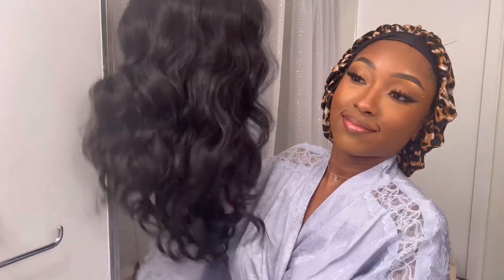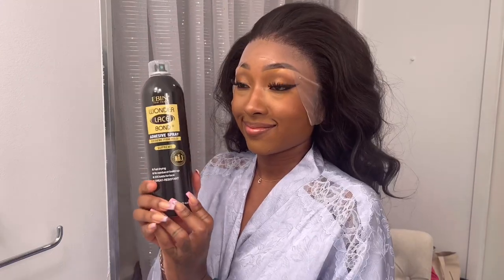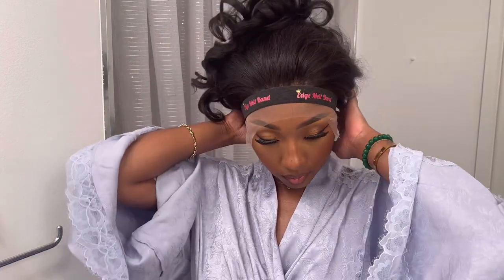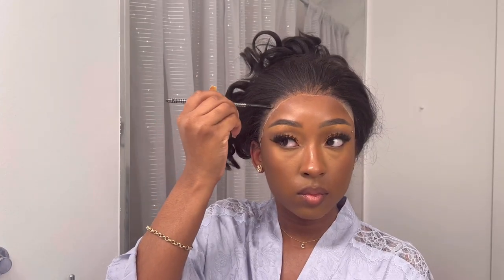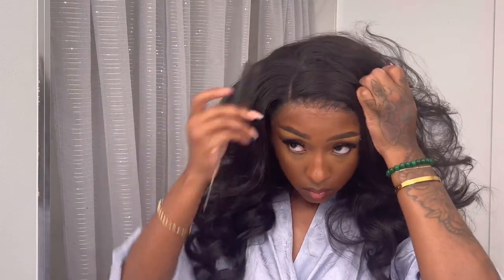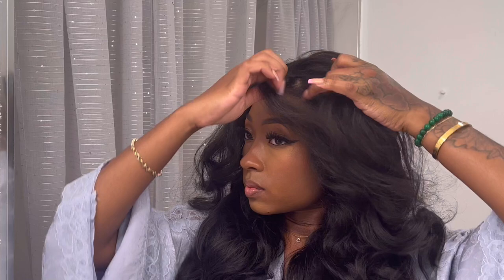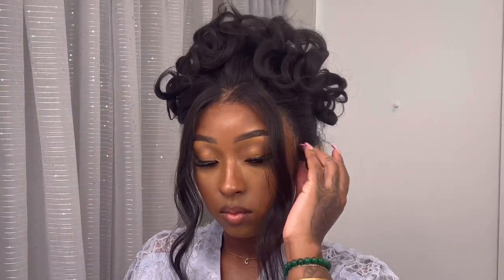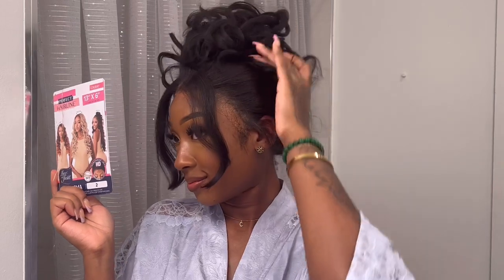$30 30” BLOWOUT WIG! ABSOLUTELY GORGEOUS | Outre Charisma ft. BeautyExchange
Available at mybeautyexchange.com for only $30 !

💗Get what you need to do this install here:

Ebin Melting Spray

Ruby Kisses Cream Foundation

The longer you view the more it helps me out! You are not obligated to purchase any items mentioned in this video, linked in the description box or comments.